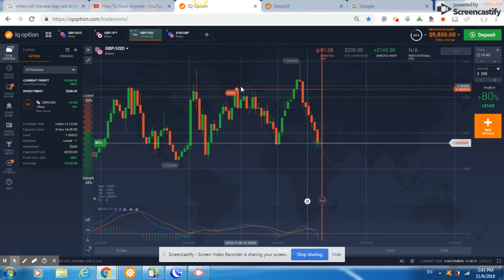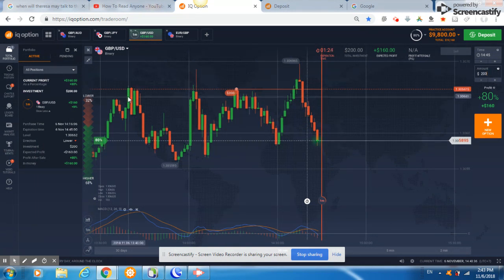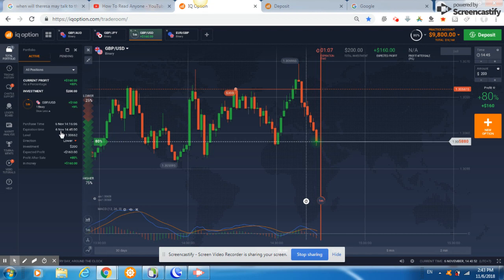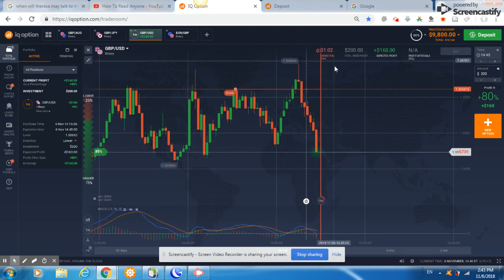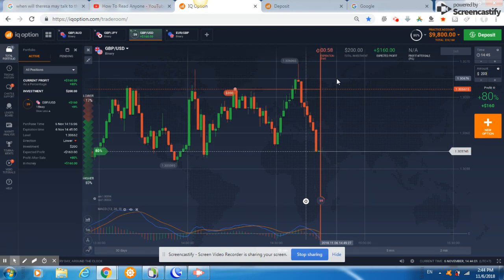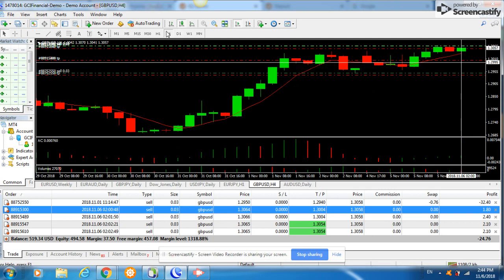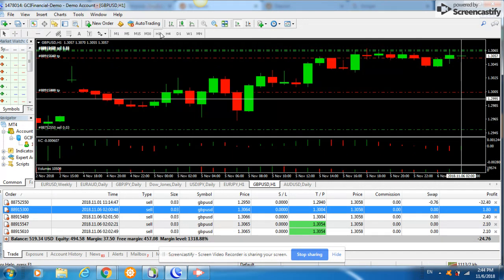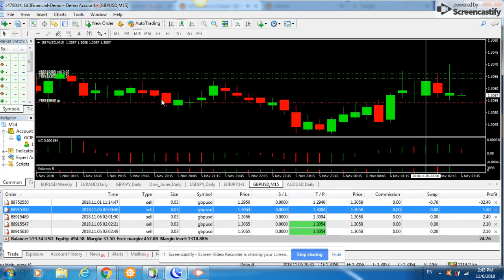The Trading Room with Nick Nov 6, 2018 2:45 PM